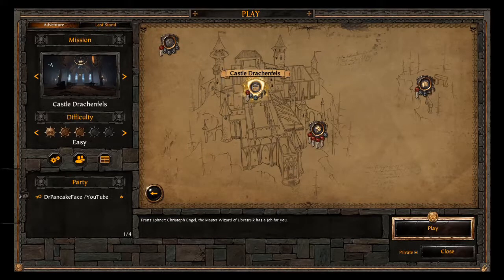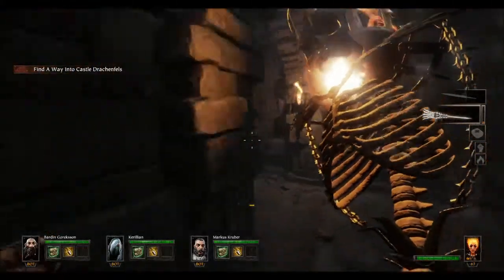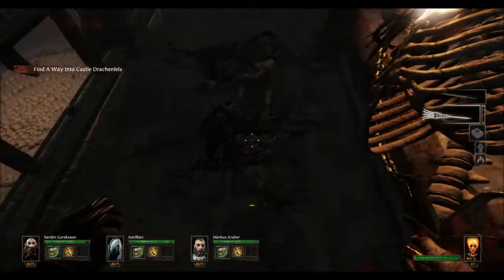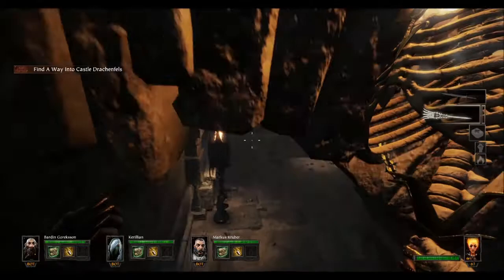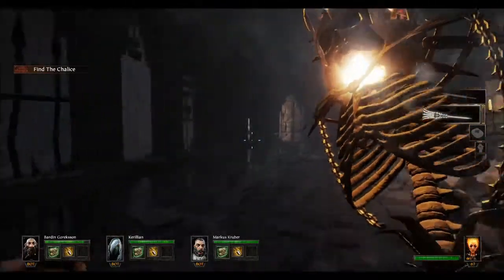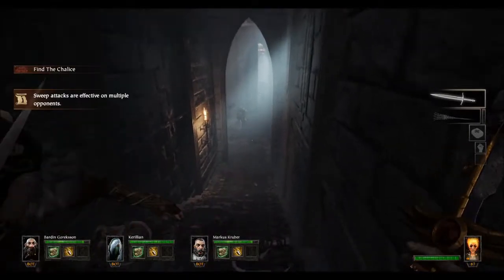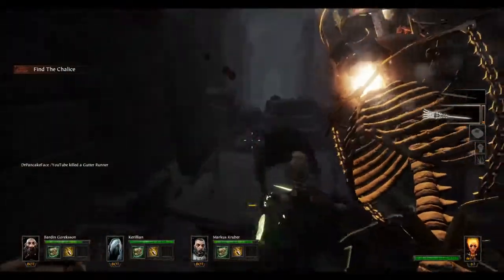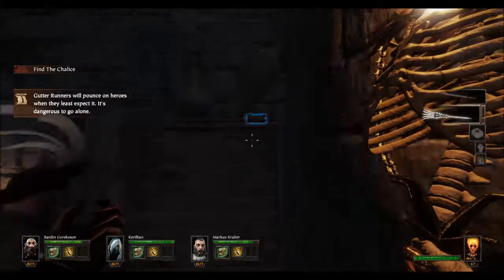Castle Drachenfels All Tomes and Grimoires | Warhammer: Vermintide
Hey everybody, Dr Pancake Face here.  This is a guide for the locations of the tomes and grimoires on the Castle Drakenfels map.